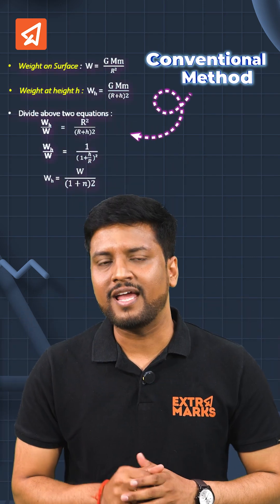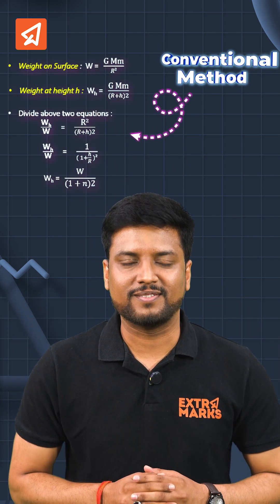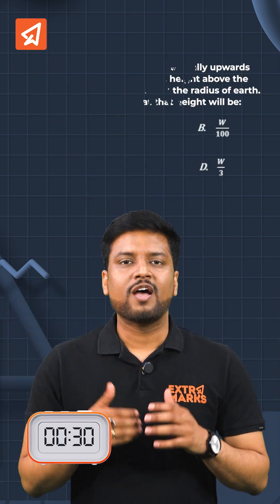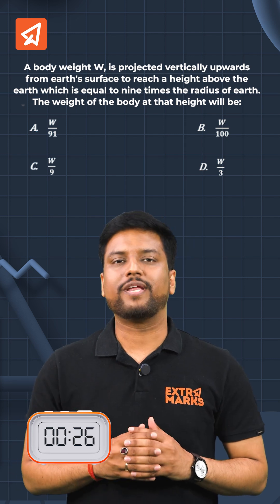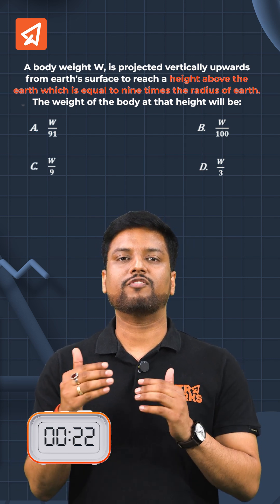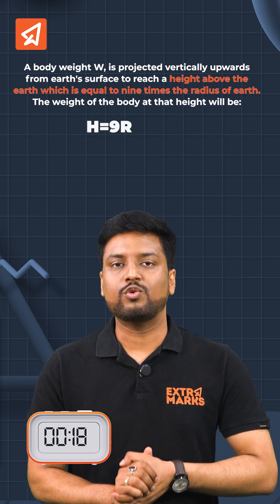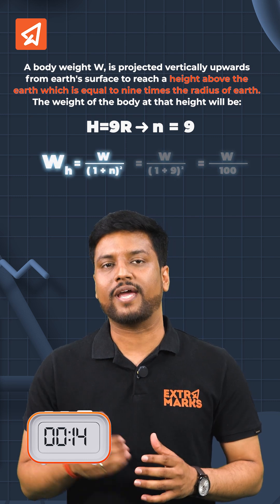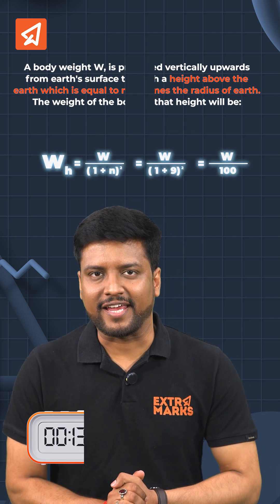Short trick to solve JEE Gravity problems in 30 seconds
Are you preparing for JEE? Then this is for you! Every year, JEE questions may not repeat, but the concepts always do. Instead of spending precious minutes on lengthy methods, why not master the trick that lets you solve “weight variation with altitude” questions in less than 30 seconds?

In this video, we unlock the secret of speed solving through smart tricks. For example, if a person’s weight on the surface is W, what will it be at a height equal to n times the radius of the Earth? Just use our shortcut: substitute n in the formula and get your answer instantly!

JEE 2024 had a similar question: A body of weight W is projected to a height equal to 9 times the Earth’s radius. What’s its weight at that height? Just put n = 9 and the answer is W/100. Solved in under 30 seconds!

Now it’s your turn- try a JEE question yourself! Pause the video and comment your answer below.